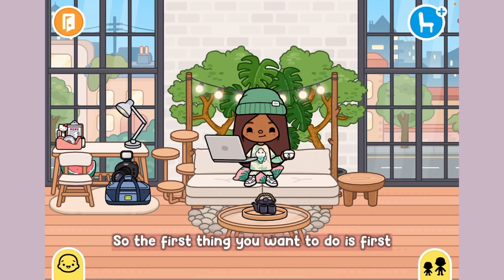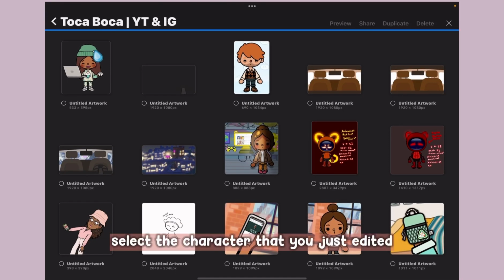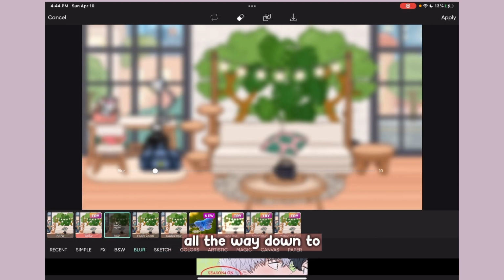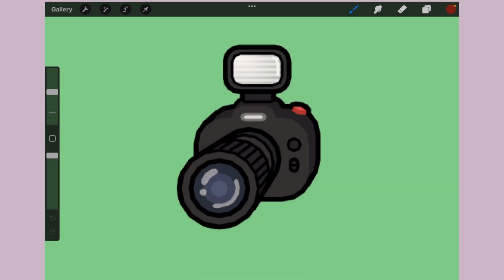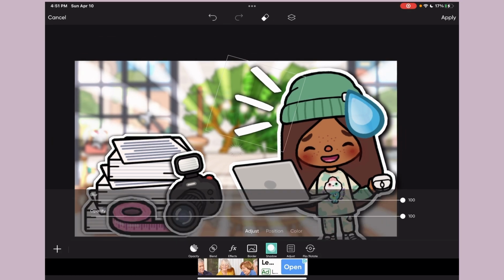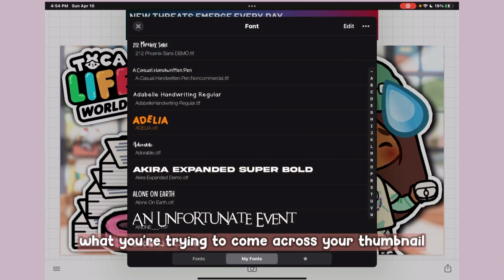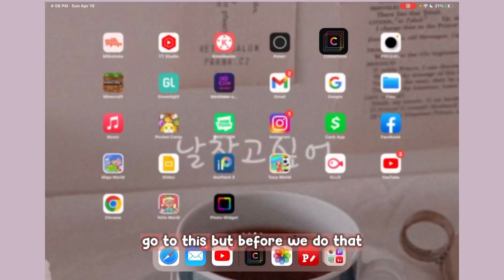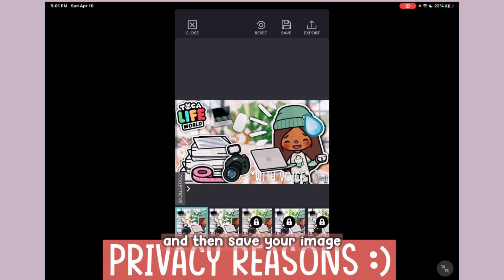How I Make my Thumbnails 💻💗 || *WITH VOICE*📢|| Toca Boca Tutorial *Requested* || Just Zii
ᐢ⑅ᐢ
./づ~ 💗
✧･ﾟ🐬 *🌺･ﾟ:*🥥
New video! In this video, I will show you how I create my thumbnails! This tutorial was highly requested!
ˏ⸉ˋ‿̩͙‿̩̩̥͙̽‿̩͙ˏ‿̩͙‿̩̩̥͙̽‿̩͙‿̩͙‿̩̩̥͙̽‿̩͙‿̩͙‿̩̩̥͙̽‿̩͙‿̩̥̩‿̩̩̥͙̽‿̩͙ˊ⸊ˎ
ೄ📌 goal(s) ˊˎ-
- ͙۪۪̥˚┊❛ 1k subscribers!! Let’s get to our small goal of 600 subs!❜┊˚ ͙۪۪
ˏ⸉ˋ‿̩͙‿̩̩̥͙̽‿̩͙ˏ‿̩͙‿̩̩̥͙̽‿̩͙‿̩͙‿̩̩̥͙̽‿̩͙‿̩͙‿̩̩̥͙̽‿̩͙‿̩̥̩‿̩̩̥͙̽‿̩͙ˊ⸊ˎ
ೄ📄 socials ˊˎ- ↴
→ minecraft ⇉ ItsZarii
ˏ⸉ˋ‿̩͙‿̩̩̥͙̽‿̩͙ˏ‿̩͙‿̩̩̥͙̽‿̩͙‿̩͙‿̩̩̥͙̽‿̩͙‿̩͙‿̩̩̥͙̽‿̩͙‿̩̥̩‿̩̩̥͙̽‿̩͙ˊ⸊ˎ
ೄ❗don’t forget to ˊˎ- ↴
ˏ⸉ˋ‿̩͙‿̩̩̥͙̽‿̩͙ˏ‿̩͙‿̩̩̥͙̽‿̩͙‿̩͙‿̩̩̥͙̽‿̩͙‿̩͙‿̩̩̥͙̽‿̩͙‿̩̥̩‿̩̩̥͙̽‿̩͙ˊ⸊ˎ
ೄ 📝 FAQ??ˊˎ- ↴
Q: Editing apps I use📱
A: InShot, Procreate, IbisPaint X CapCut, Colortone, Prequel, Polarr, VLLO, and iMovie
Q: What fonts do I use?
A: Check out DaFont for some aesthetic, preppy fonts o( ˶^▾^˶ )o
ˏ⸉ˋ‿̩͙‿̩̩̥͙̽‿̩͙ˏ‿̩͙‿̩̩̥͙̽‿̩͙‿̩͙‿̩̩̥͙̽‿̩͙‿̩͙‿̩̩̥͙̽‿̩͙‿̩̥̩‿̩̩̥͙̽‿̩͙ˊ⸊ˎ
ೄ 🖥️ About my channelˊˎ- ↴
Hello, my name is Zarii (not impersonating)!^^ I love making videos about Toca Boca! I make roleplays, stories, house designs and more! My mom also helps me with my channel and I am grateful to have her in my life. My fav colors are bright, pastel and neon colors!
ೄ ❌ What I will not tolerate on this channelˊˎ- ↴
→ Bullying
→ Racism
→ Explicit or Inappropriate Comments
→ Arguments
→ Hate on others or me
Please know that if I see any of these things I WILL let my parents know, then block you, if it gets too far I will have no choice but to report you. My parents (including me) will not tolerate disrespect against individuals. Please be nice towards others on YouTube, thank chu! ( ⸝⸝´꒳`⸝⸝)
ˏ⸉ˋ‿̩͙‿̩̩̥͙̽‿̩͙ˏ‿̩͙‿̩̩̥͙̽‿̩͙‿̩͙‿̩̩̥͙̽‿̩͙‿̩͙‿̩̩̥͙̽‿̩͙‿̩̥̩‿̩̩̥͙̽‿̩͙ˊ⸊ˎ
ೄ 🌎 What is Toca Boca?ˊˎ- ↴
Toca Boca captures the power of play. We create digital toys and everyday products that are filled with fun and silliness that kids from any corner of the world can instantly relate to. Everything is designed from their perspective. We celebrate the diversity and quirkiness of their world and give them the freedom to play in ways that only they can dream up. There are no rules, no boundaries, and no “right” or “wrong” way to do anything. There’s just the undeniable, power of play.
ˏ⸉ˋ‿̩͙‿̩̩̥͙̽‿̩͙ˏ‿̩͙‿̩̩̥͙̽‿̩͙‿̩͙‿̩̩̥͙̽‿̩͙‿̩͙‿̩̩̥͙̽‿̩͙‿̩̥̩‿̩̩̥͙̽‿̩͙ˊ⸊ˎ
ೄ🔍Copyright Disclaimerˊˎ- ↴
ˏ⸉ˋ‿̩͙‿̩̩̥͙̽‿̩͙ˏ‿̩͙‿̩̩̥͙̽‿̩͙‿̩͙‿̩̩̥͙̽‿̩͙‿̩͙‿̩̩̥͙̽‿̩͙‿̩̥̩‿̩̩̥͙̽‿̩͙ˊ⸊ˎ
ೄ 🕊️Daily Reminder and Scriptureˊˎ- ↴
You are amazing! God brought you to this world to be yourself! You matter, everyone in your life matters. DO NOT let ANYONE tell you otherwise! You are unique. - Just Zii 🧋
ˏ⸉ˋ‿̩͙‿̩̩̥͙̽‿̩͙ˏ‿̩͙‿̩̩̥͙̽‿̩͙‿̩͙‿̩̩̥͙̽‿̩͙‿̩͙‿̩̩̥͙̽‿̩͙‿̩̥̩‿̩̩̥͙̽‿̩͙ˊ⸊ˎ
ೄ 🏷️ Tagsˊˎ- ↴